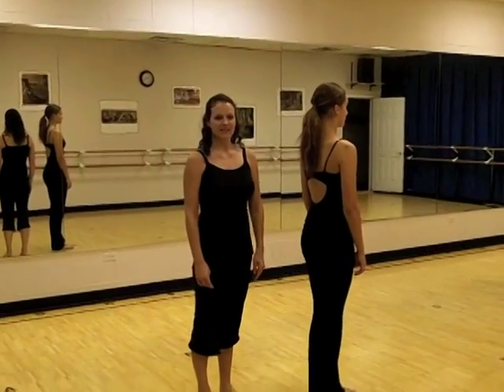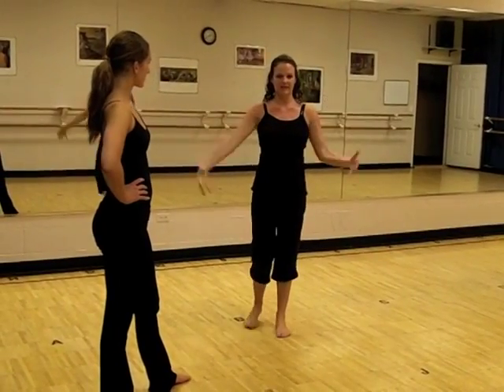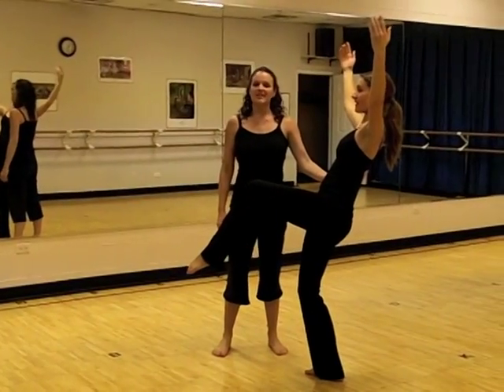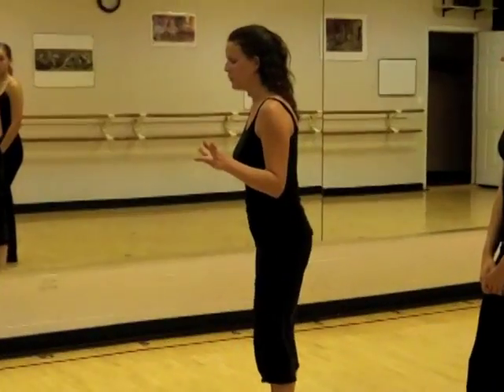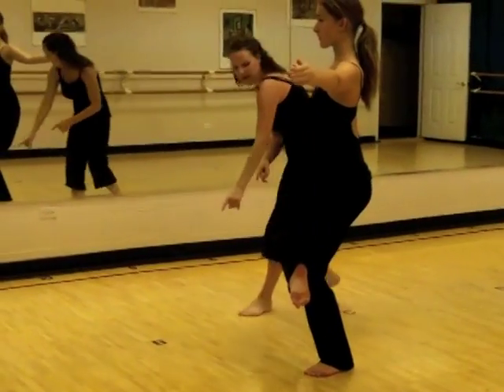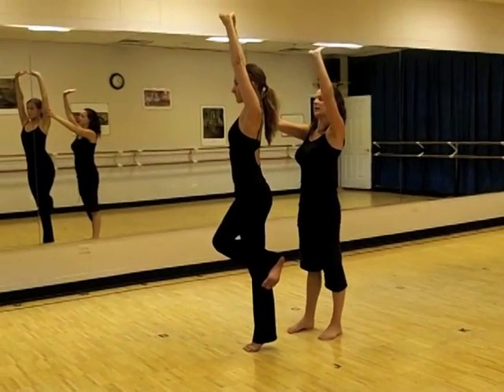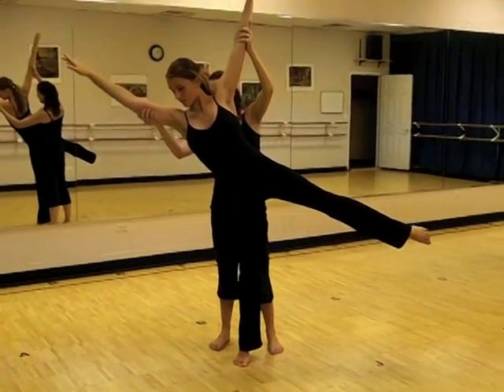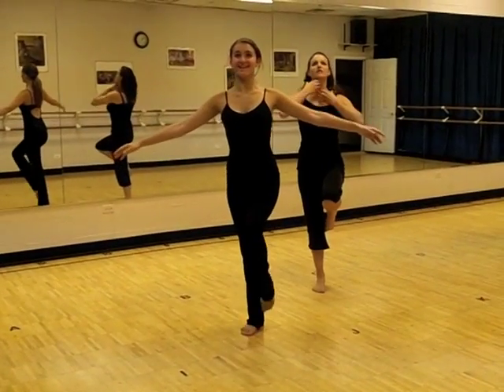Modern Balances Part 1